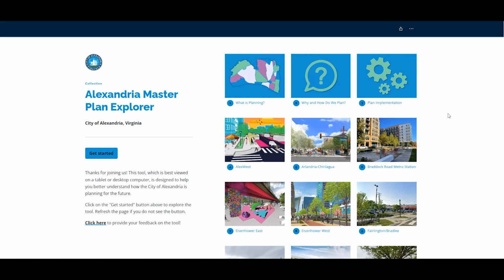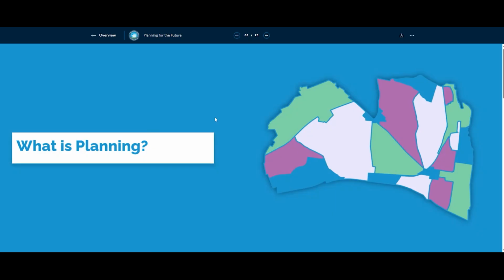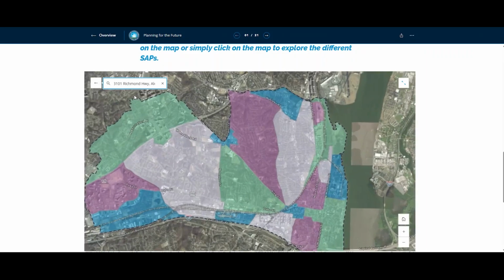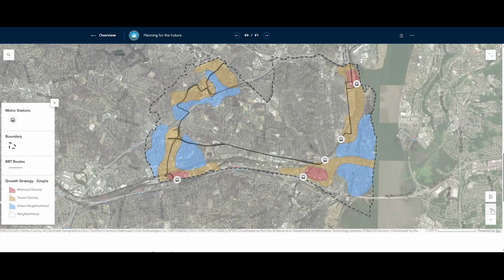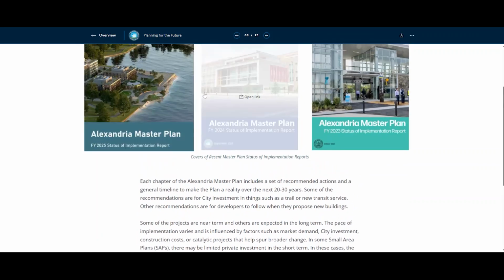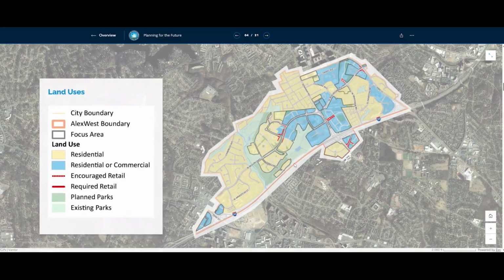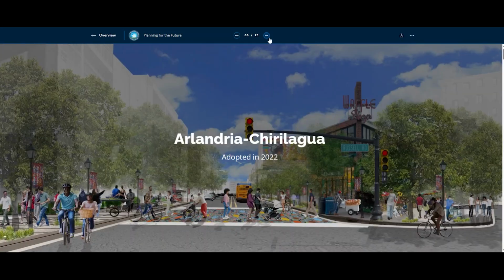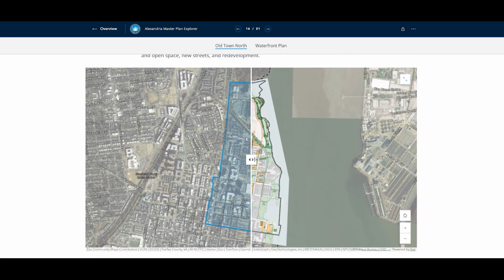Alexandria Master Plan Explorer Tutorial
The Alexandria Master Plan Explorer makes it easy to access summarized information about the City's Master Plan and understand the role of planning. It summarizes the vision, goals, and key projects in each SAP and how they fit together within the City. You can access the tool at arcg.is/1f95q92